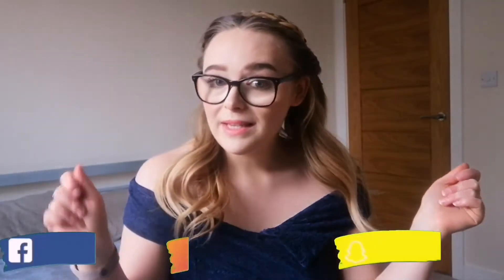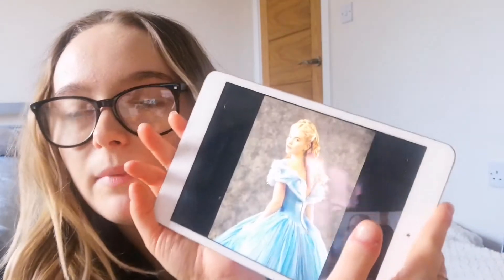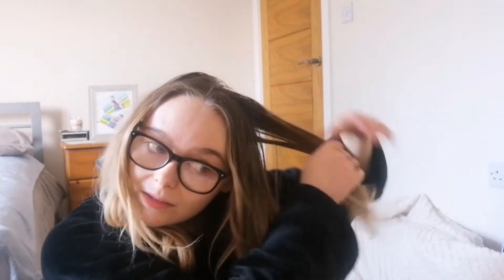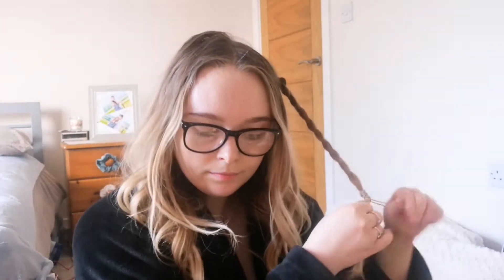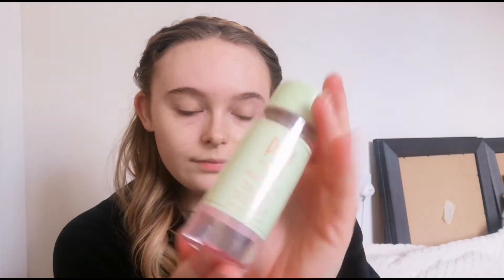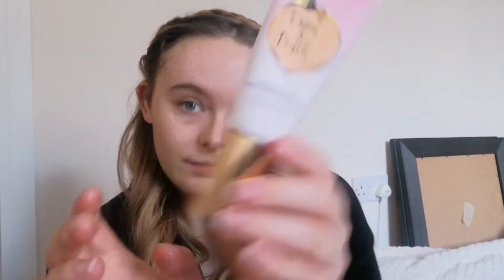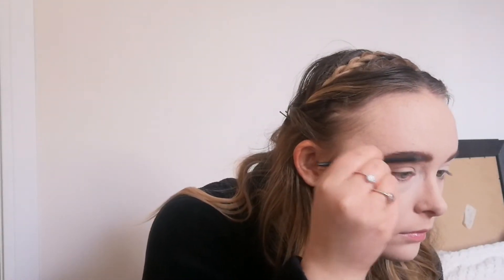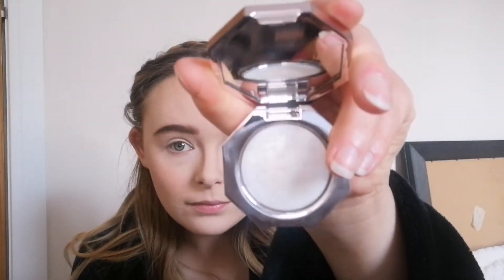Lily James | Cinderella Tutorial 💙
Hi my Jewels, today's video is Lily James in disneys live action film Cinderella, this was probably one of my favourite makeup looks that I've done, it's so elgant looking and so natural, please tag me your looks on Instagram if you want to be featured at the end of the video, I hope you guys have an amazing night, afternoon or morning xoxo 💋

If you have any video ideas please comment them down below!

Your support means so much to me, Thank you all for subscribing, liking and all that jazz, my love means so much to you guys, you have made me the person that has made my dreams become a reality, you are the best family (jewelarinas) I could wish for, love you guys 😘

FAQ
What do you edit on? Filmora 9 on laptop and Power Director on android phone
What do you film on? Honor 10 Lite
Love you all
       Xoxo
💋 Jordan 💋